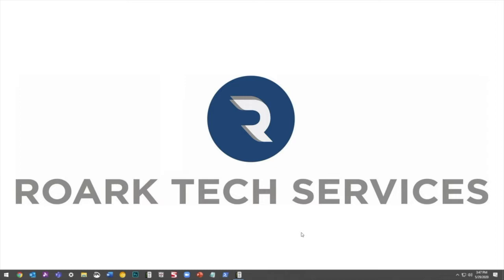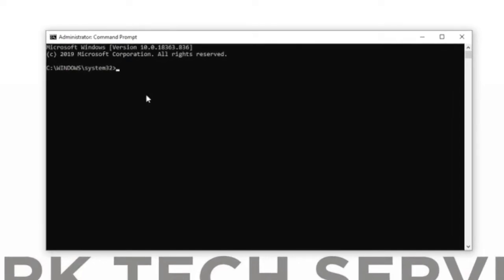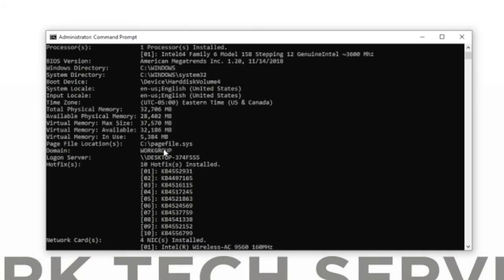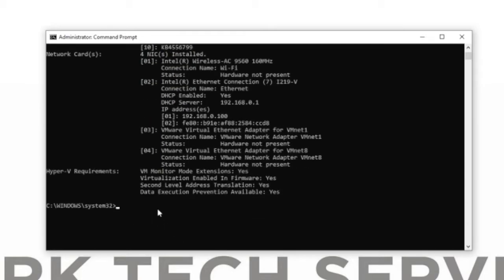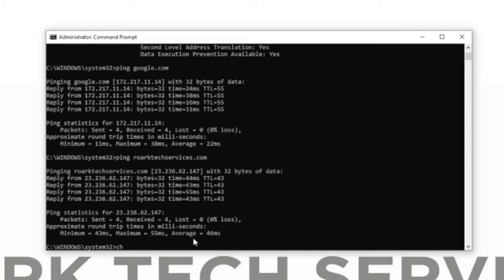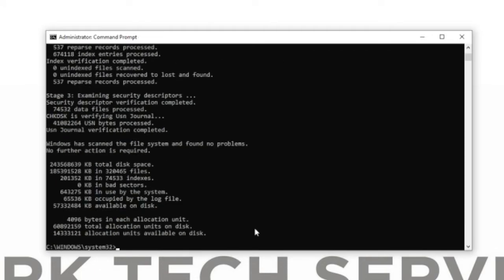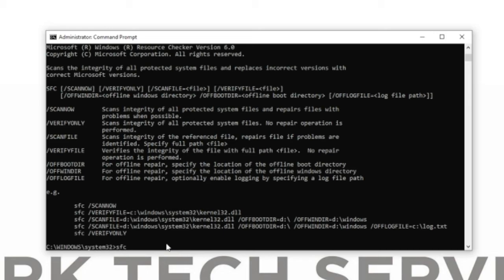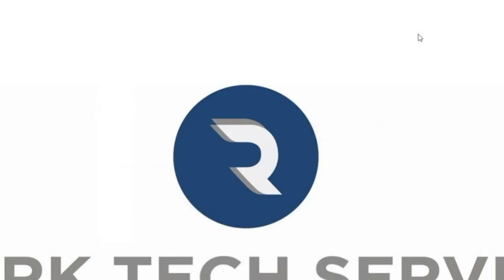Getting Started with Windows 10 Command Prompt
A few basic commands for getting used to Windows 10 Command Prompt.